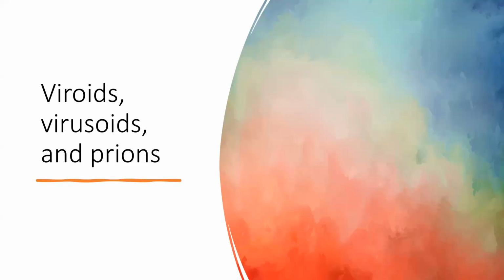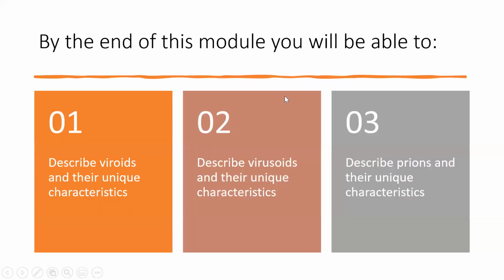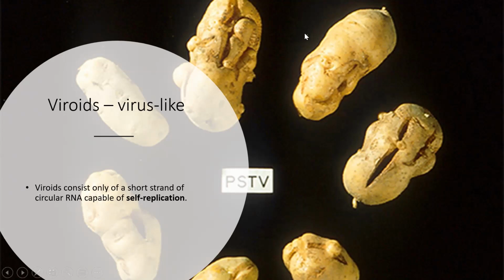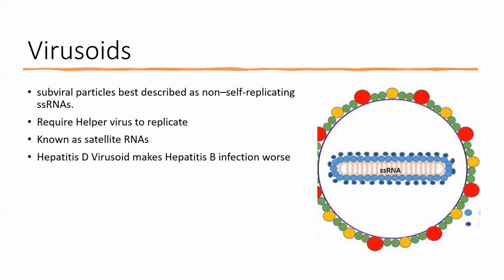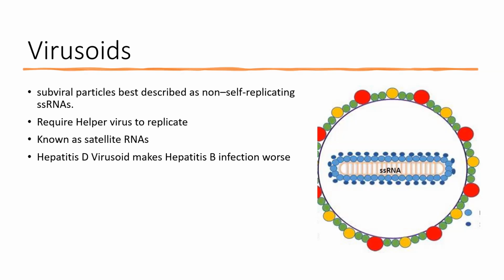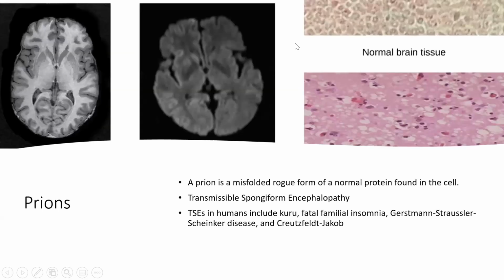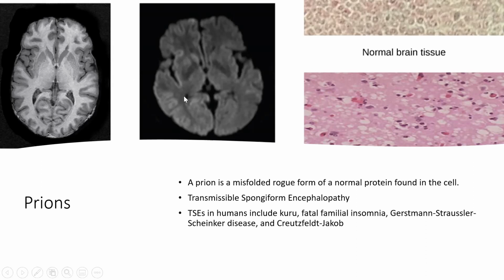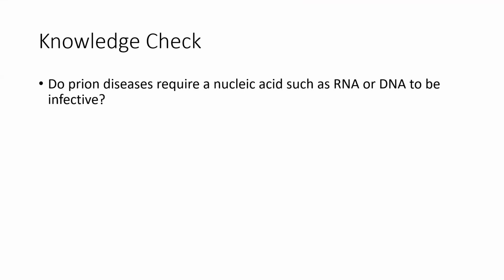Viroids, virusoids, and prions - BIOL 334 - Radford University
A brief overview of non virus acellular pathogens